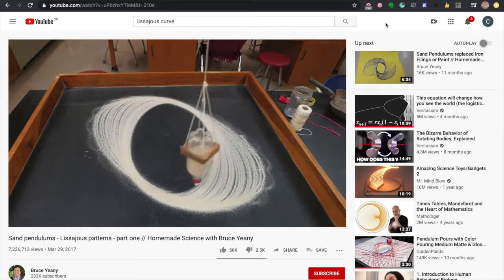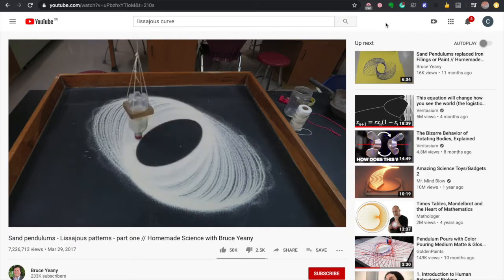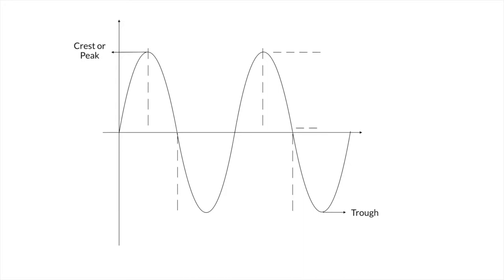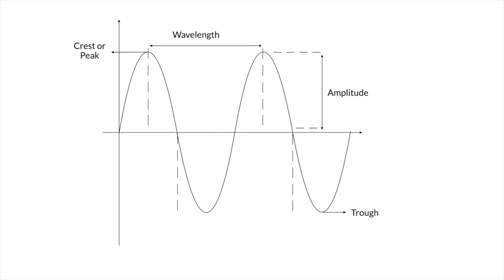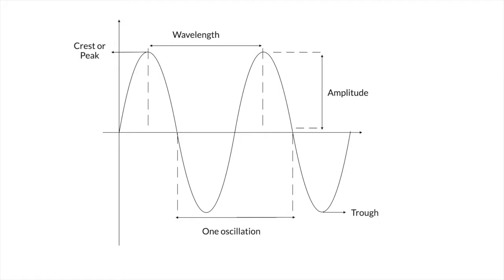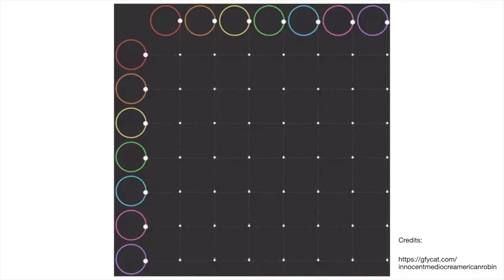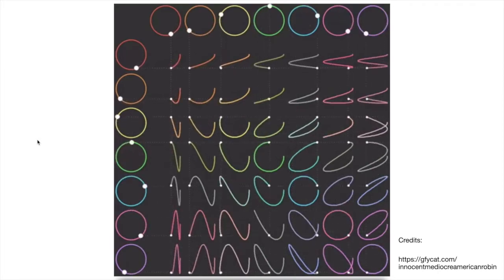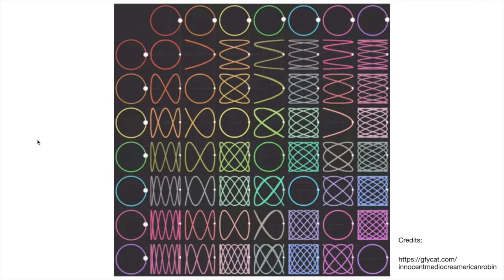yulin thihan Feynman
Science Concept